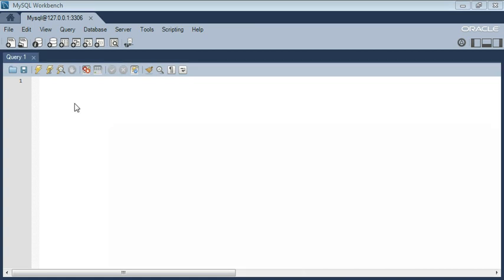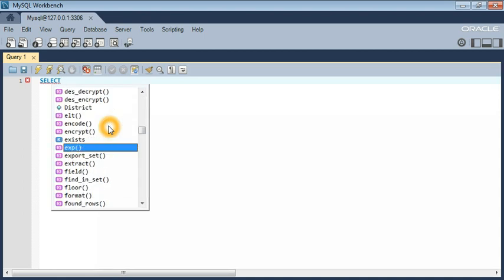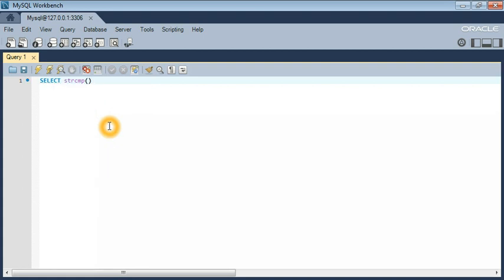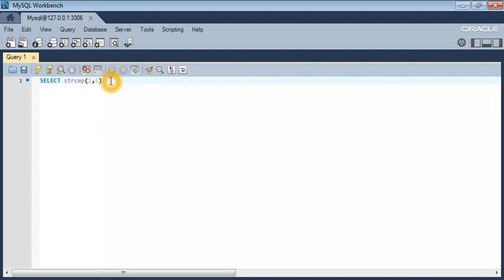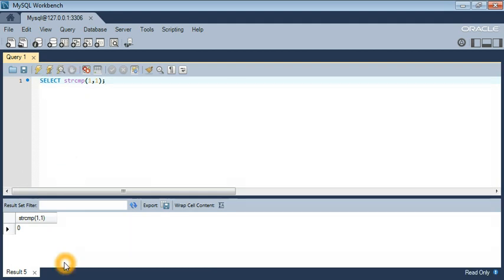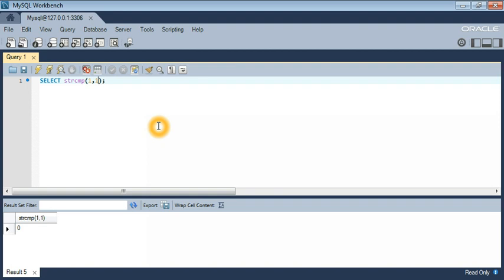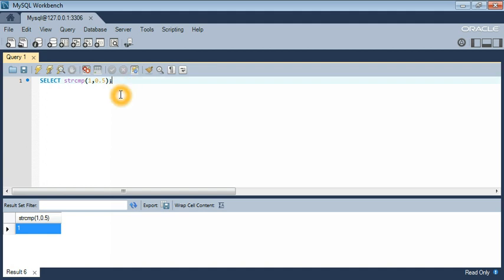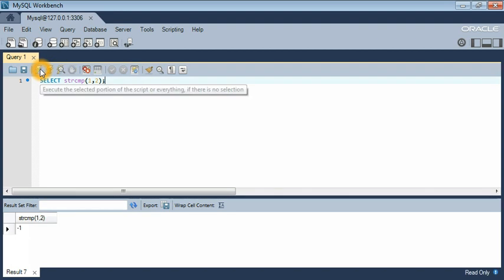MySQL STRCMP String Comparison Function